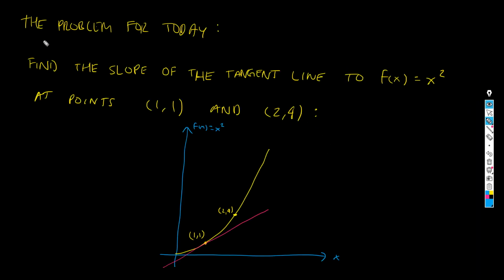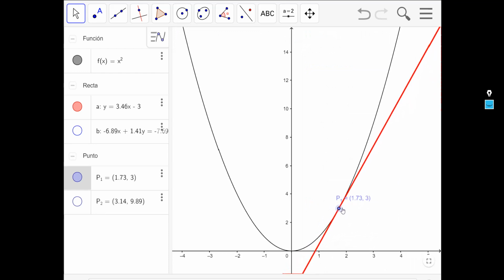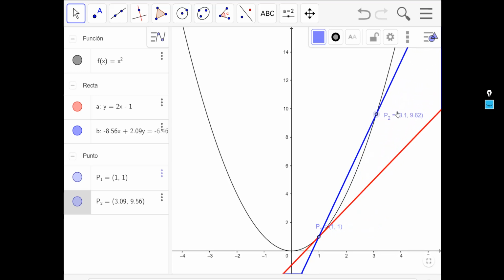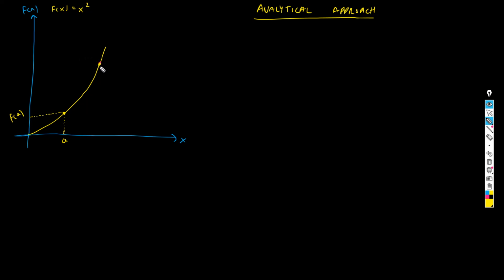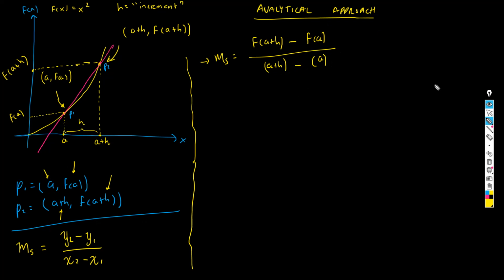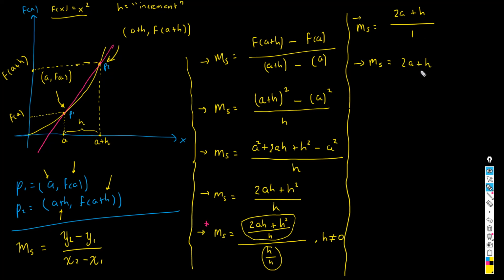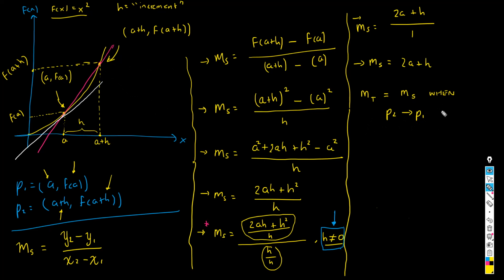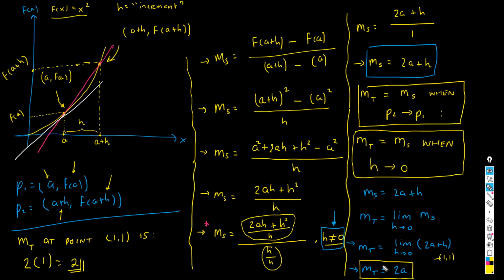5 1 The concept of limit and the derivative (Part IV)